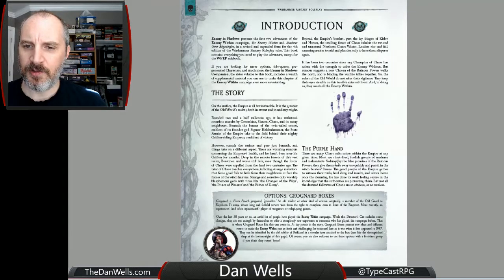Dan Reviews: Enemy in Shadows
One of the greatest RPG campaigns of all time gets updated for fourth edition, and it's even better than ever.